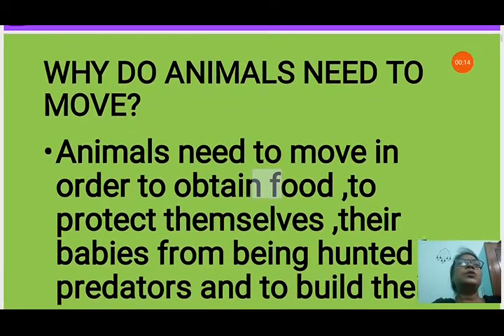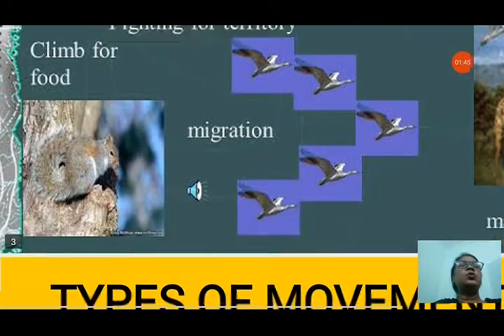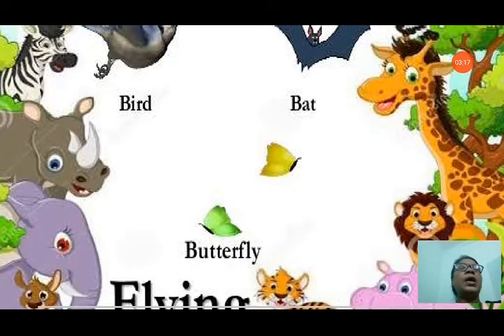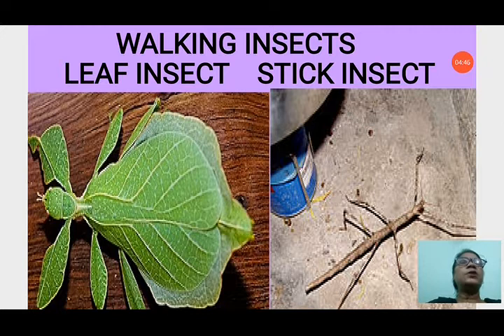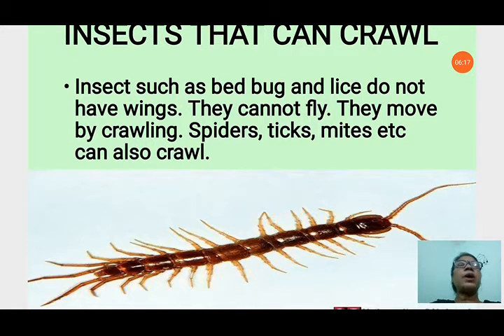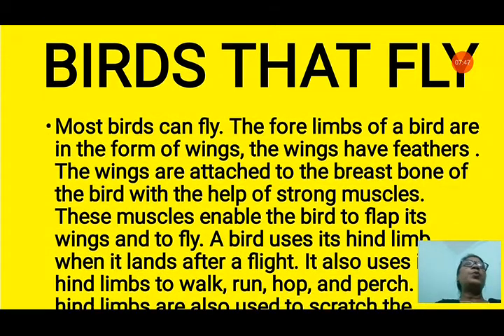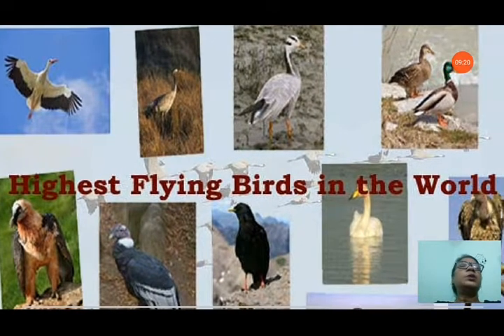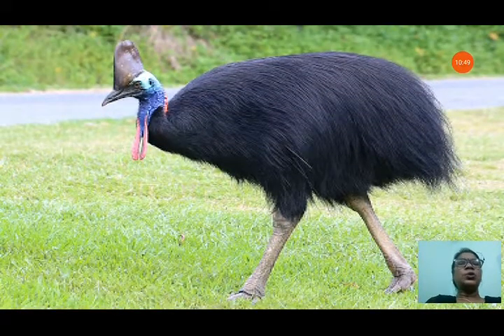Ch-5 Movement in Animals Science Std-V Video Day-5